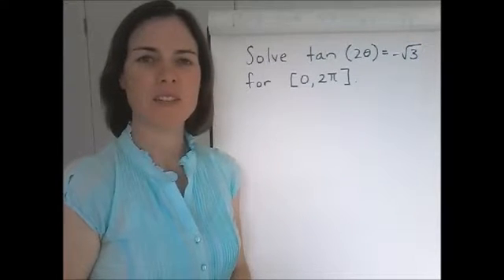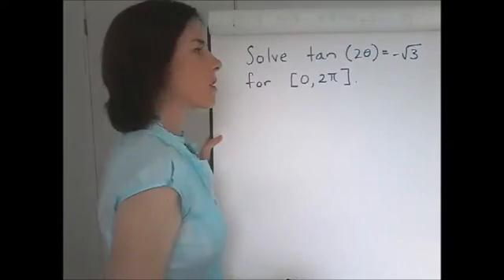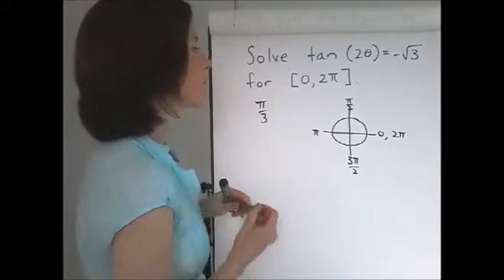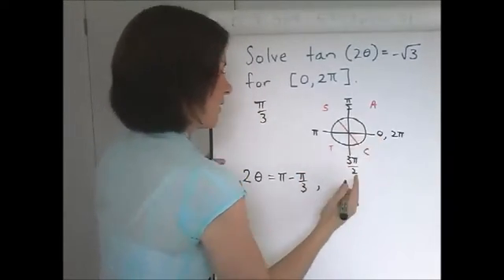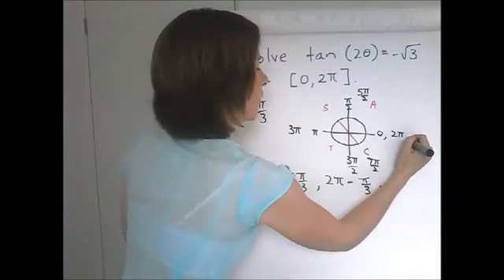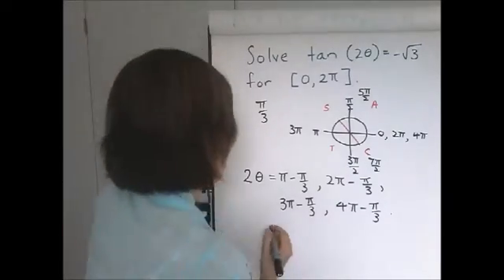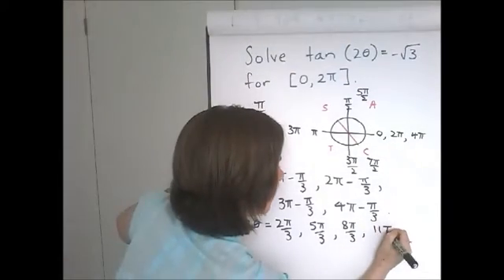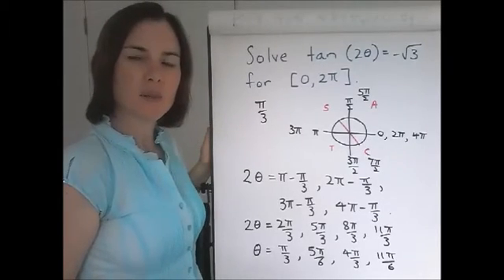Solving a Trig Equation with Tan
Learn how to solve a trig equation with tan in it.